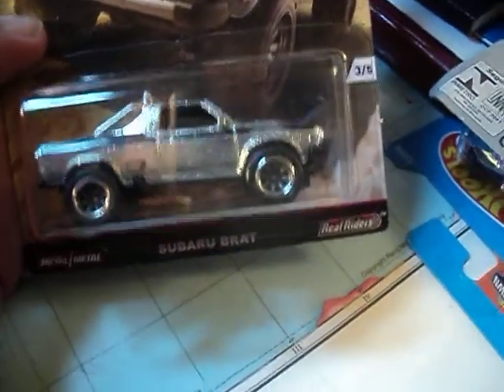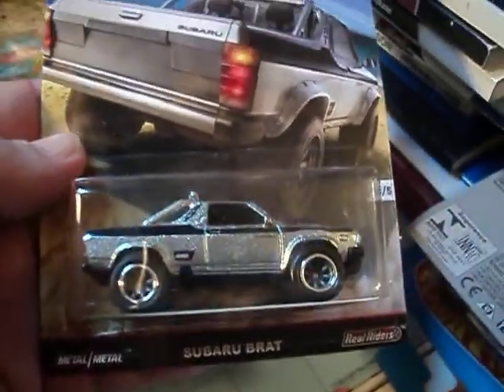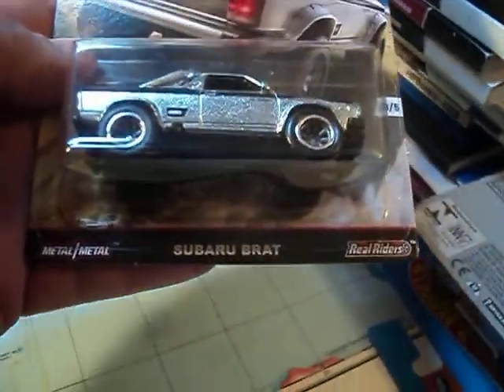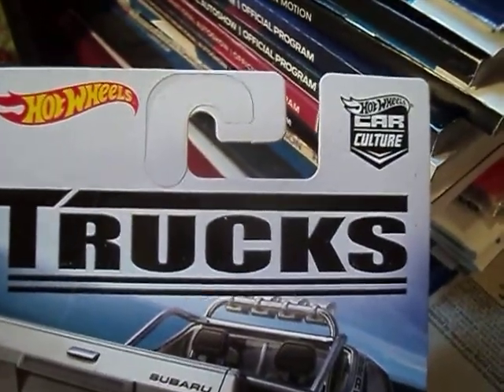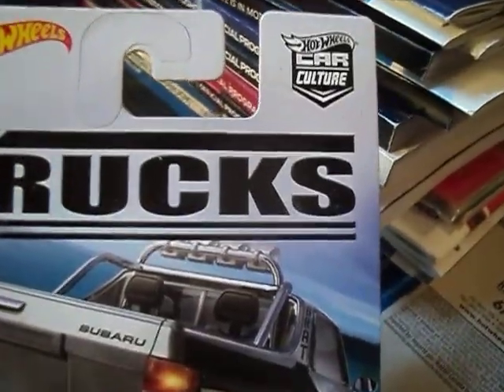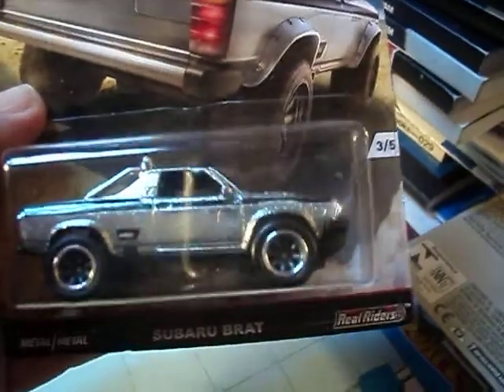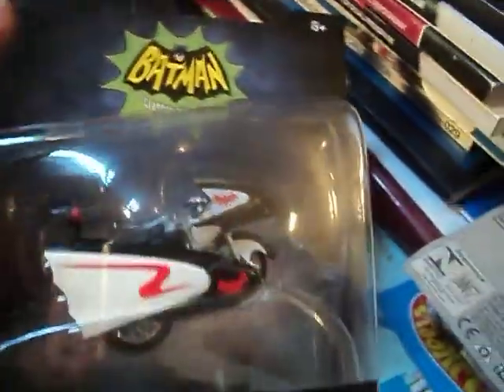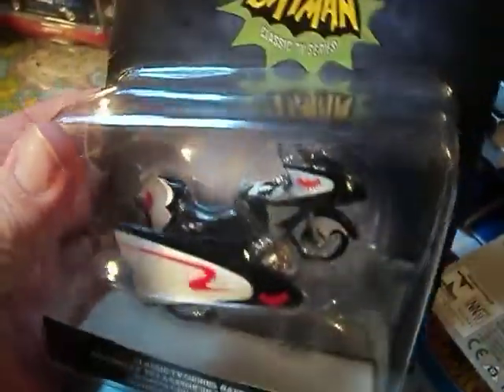Hot Wheels Batcycle New For 2017